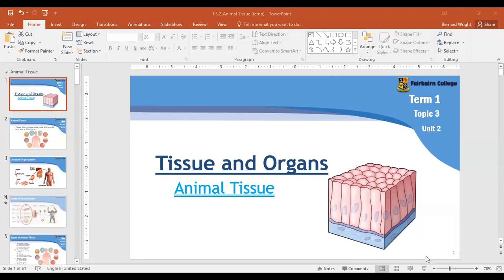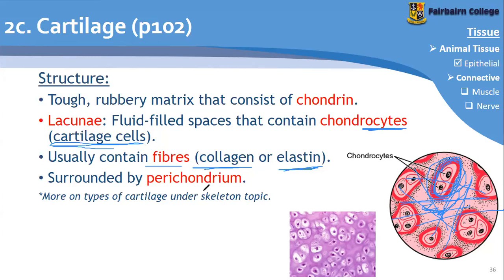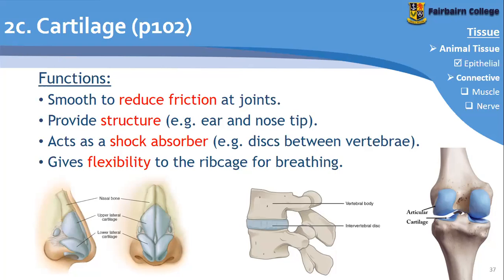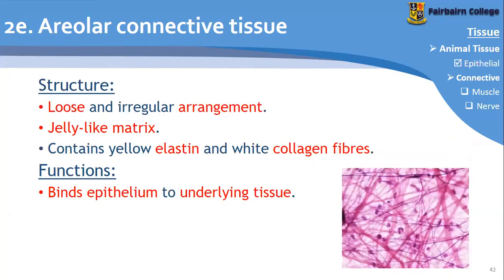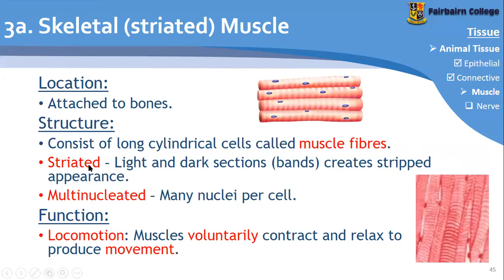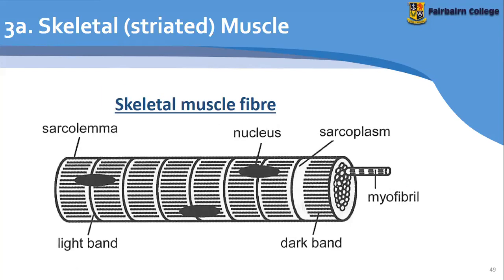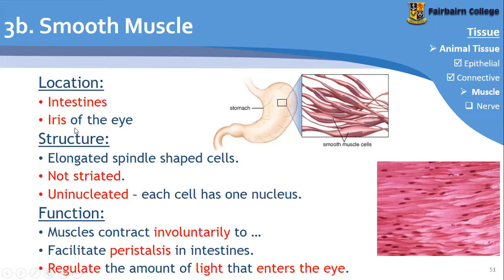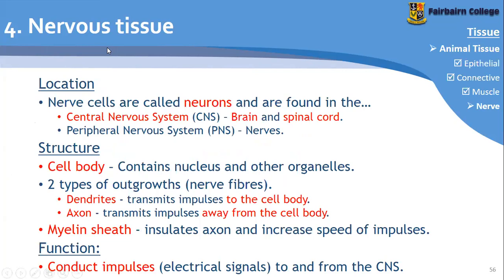Gr 10 LS - Animal tissue part 2